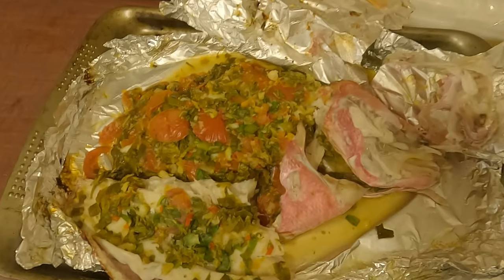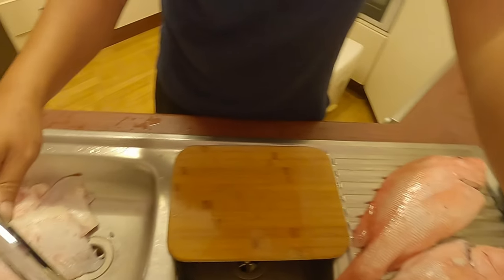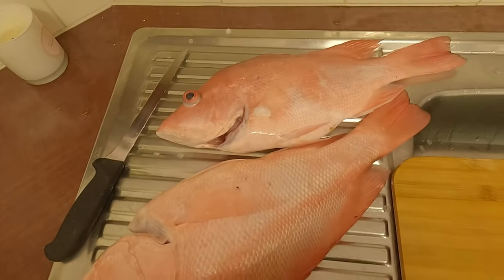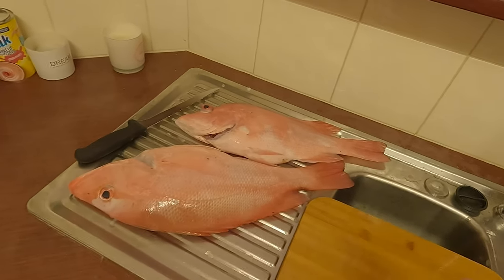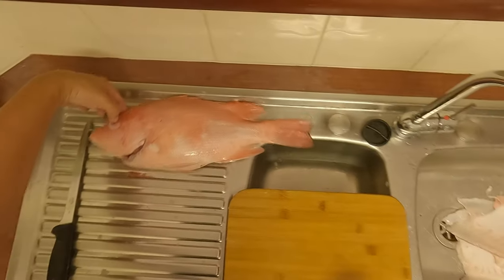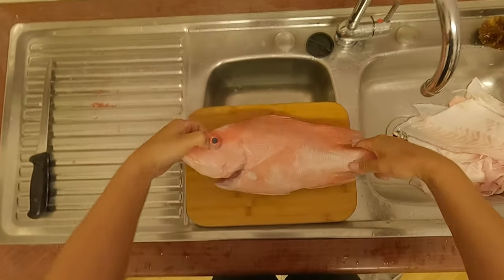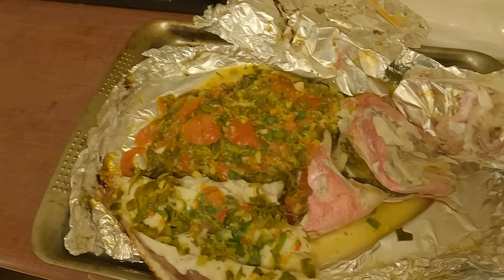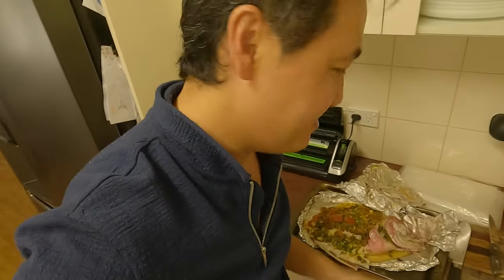😋The CLEAN & COOK after the CATCH😋| Y I LOVE SNAPPERZ😋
Welcome back to another video everyone😀..

PPL have been asking how I cook my snappers so since I caught a few good pan size nannys from last video this will be the best time to share a personal favourite dish for all of you. No added oils or butters fat ect... just pure fresh herbs & spices super HEALTHY and DELISIOUSE😋😋

I do not consider myself a professional fisherman! Just an amateur fisherman sharing my adventures. I will not be reliable for any accident, financial or damages etc. Do your own research and due diligence, seek professional advice before attempting anything. The purpose of these videos are for entertainment and education purposes only. Information may not be accurate or vague at times.

Everything in these videos are only what I have learned in all my years of fishing that has worked for me. Everyone is entitled to there own opinions any hate speech comments etc will be removed keep them to yourself. I wrote this myself in under minute so its not professional as I stated at the start of this disclaimer.

Be nice and everyone good luck and happy fishing :)